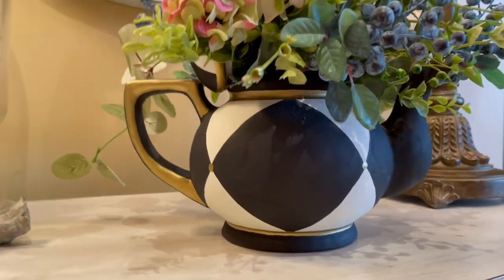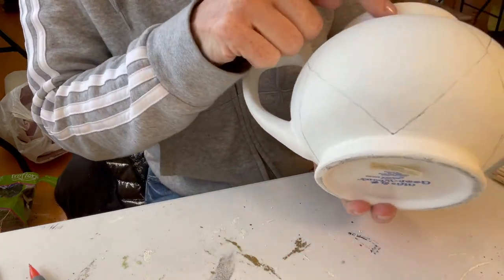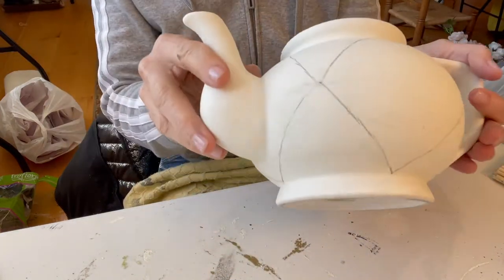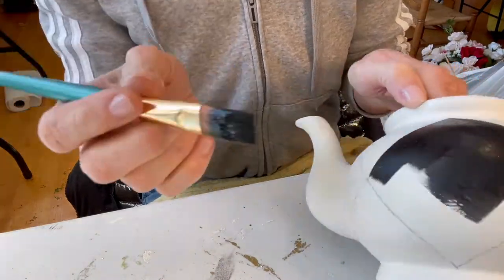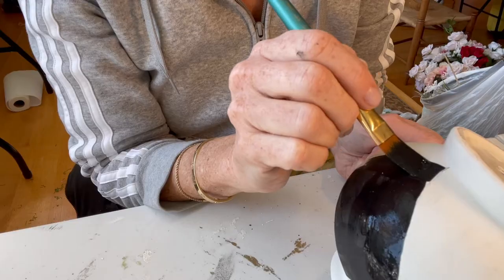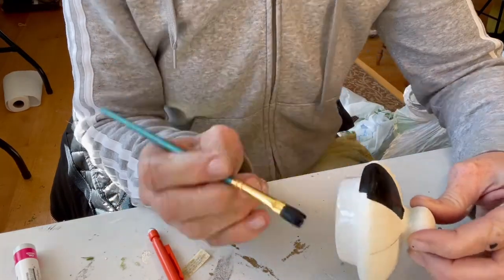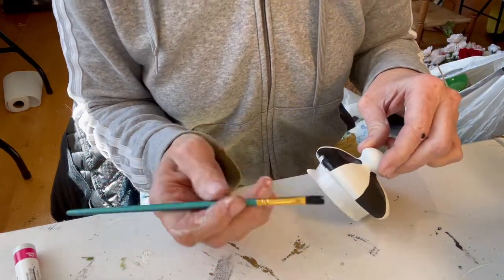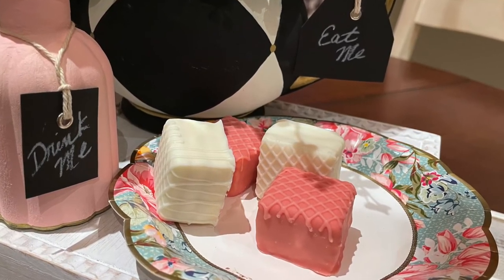Harlequin TeaPot DIY~ Mackenzie- Childs Inspired ~ Goodwill Makeover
Please join me for this Before and After makeover of a teapot that I found at Goodwill.  I am seriously loving thrifting and customizing my home and party decor.  Saving money and having fun, can't beat that!!!
Thanks so much for being here with me, friends.